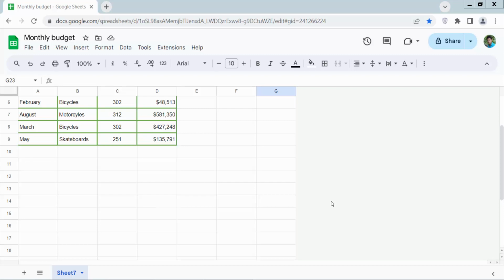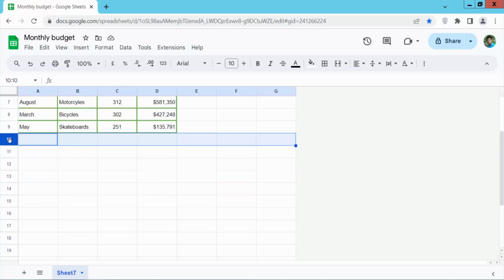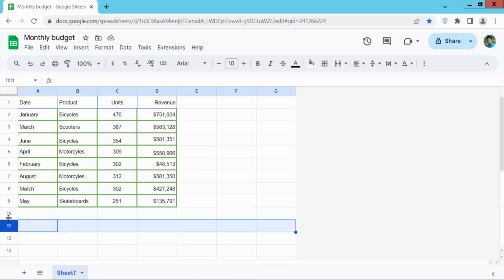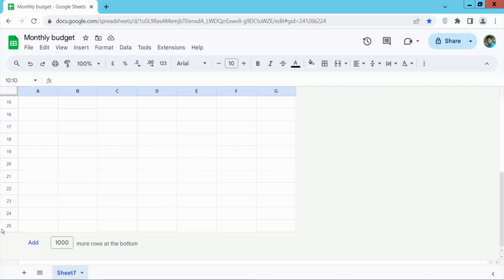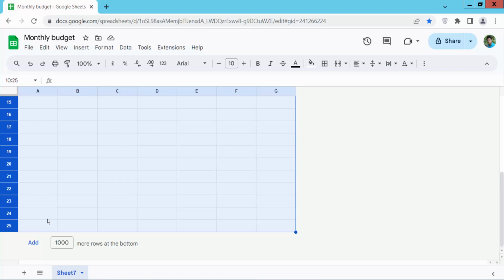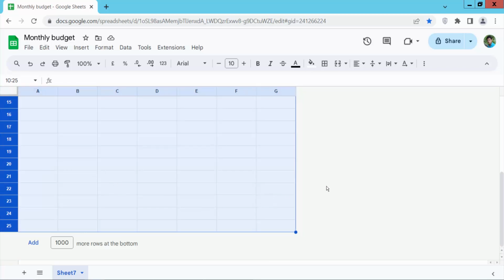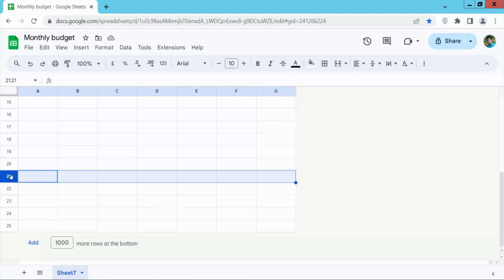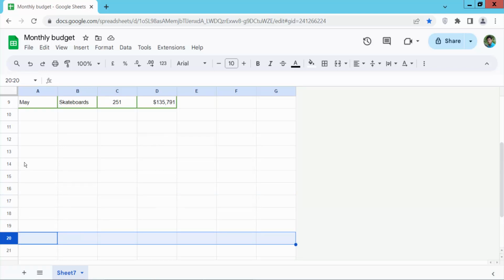How to select all rows below in google spreadsheet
Hello everyone, Today I will show you, How to select all rows below in Google spreadsheet.